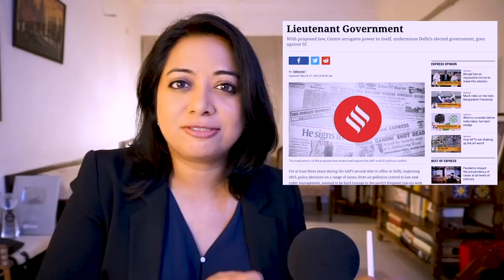Centre’s 'National Capital Territory of Delhi (Amendment) Bill': Explained | Faye D'Souza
The Parliament has passed the Government of National Capital Territory of Delhi (Amendment) Bill, 2021. The Rajya Sabha on Wednesday, March 24 saw high drama with MPs of parties like the BJD, SP, Congress and the YSR-Congress staging a walkout. Delhi CM and AAP chief Arvind Kejriwal has also condemned the bill. This Bill effectively increases the powers of the lieutenant governor (LG) of Delhi and greatly reduces powers of the elected state government of Delhi.

In this explainer video, we try to understand the following points:

1. What does the Bill exactly say?
2. Why is Delhi a special case?
3. What is the background of the bill and what did the Supreme Court say in 2018?
4. What can we expect further?

6:30PM Live Stream: Amitha Balachandra